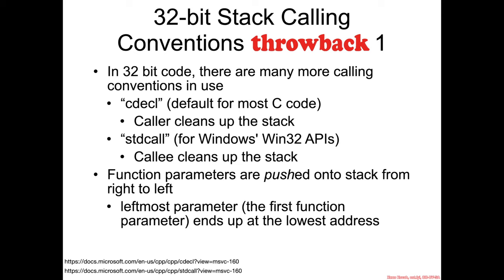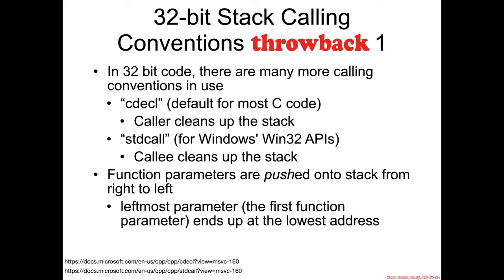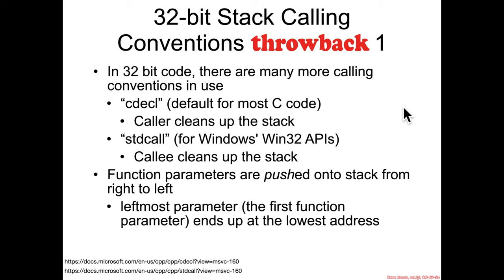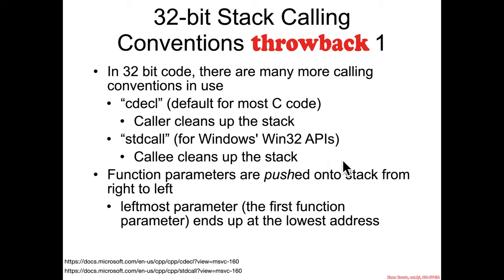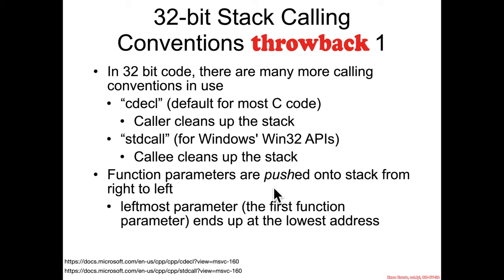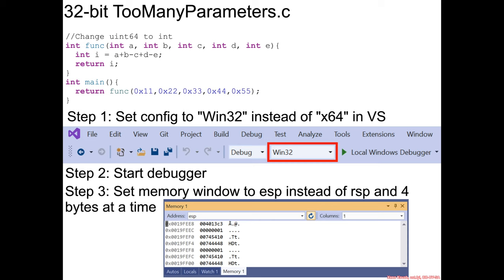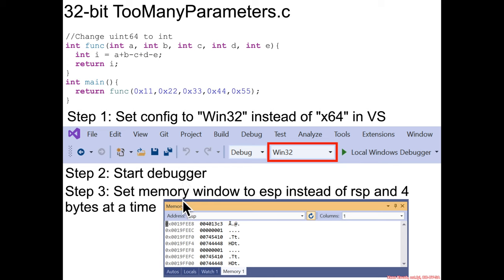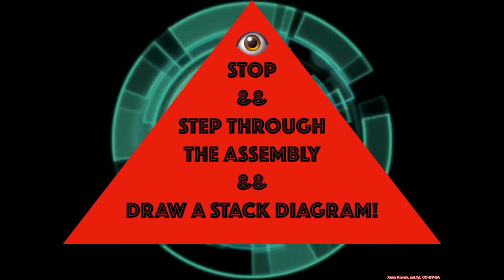Function Parameters: 32-Bit Calling Conventions Part 1 - Architecture 1001: x86-64 Assembly